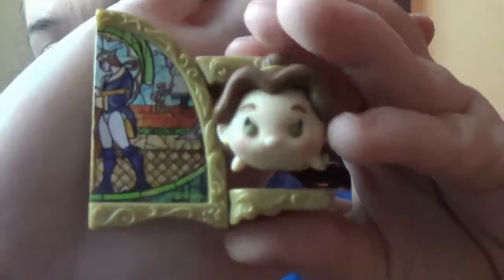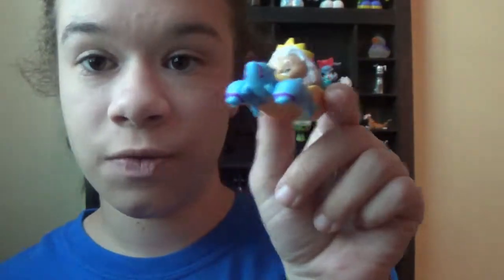Tin Can Sunday Mix - Toy Surprise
I hope all of ya'll have enjoyed this video.